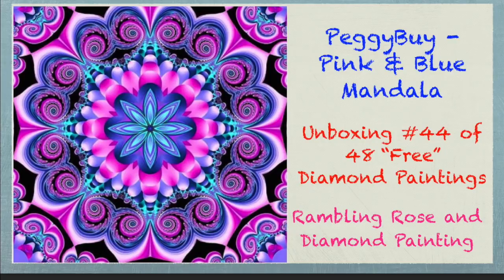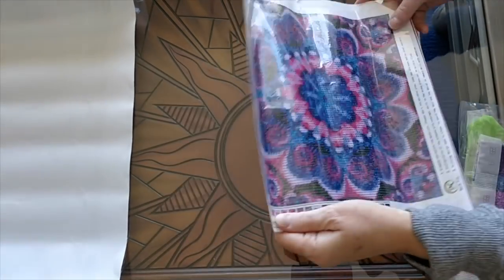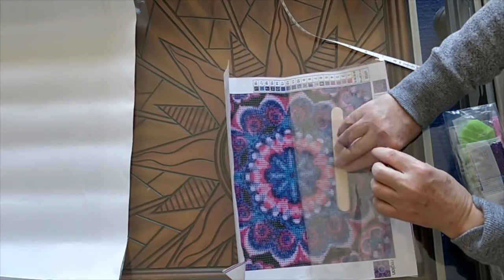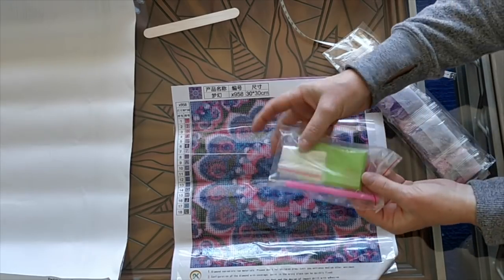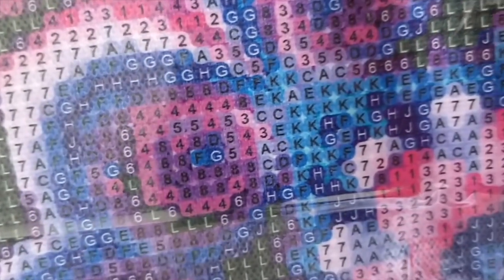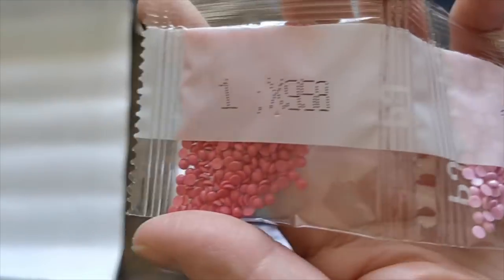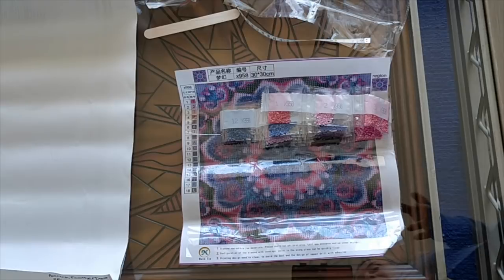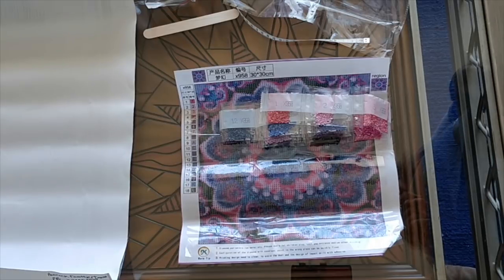Unboxing PeggyBuy #44 of 48 - Pink & Blue Mandala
Hello all you lovely diamond painters and YouTubers!!!

This is the forty-fourth unpacking video for the huge orders of a total of 48 diamond paintings I made from PeggyBuy in early January. Here's a link to the painting

Happy 💎 Painting!!
Rose 🌹